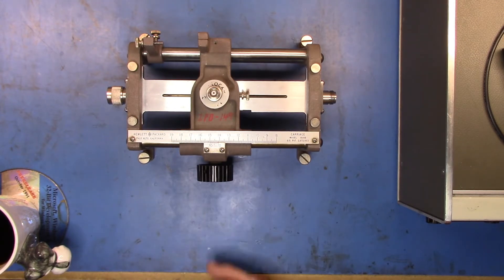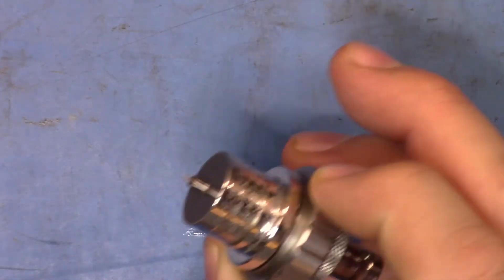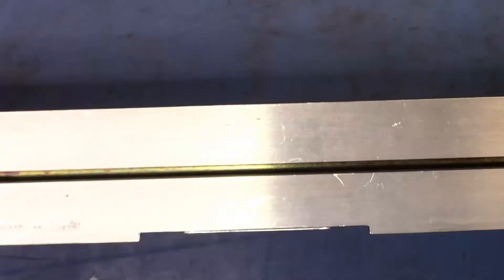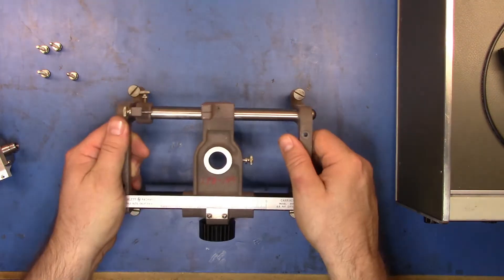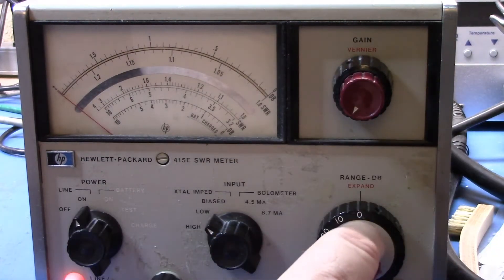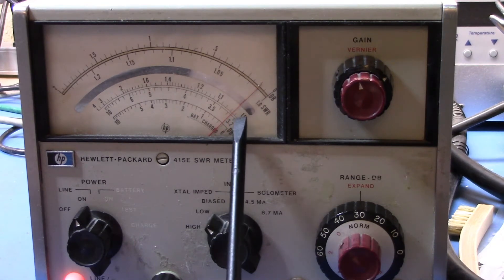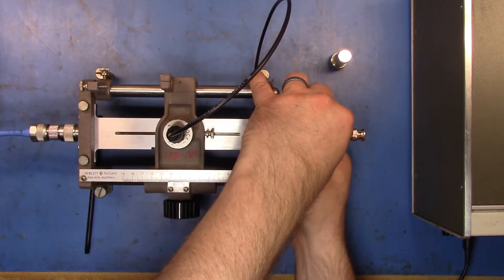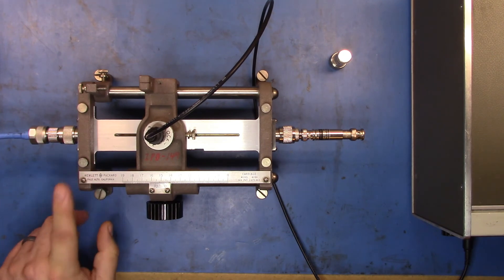HP 809B slotted line carriage with HP 444A detector & HP 806B slotted line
In this video we take a look at using a HP 809B slotted line carriage (and the associated 444A detector and 806B coaxial slotted lline) along with a HP 415E SWR meter.

One thing I didn't point out is that getting the crystal detector impedance correct is important as the wrong one may cause the detector to leave it's square law region so don't take any numerics from these tests as 'accurate'